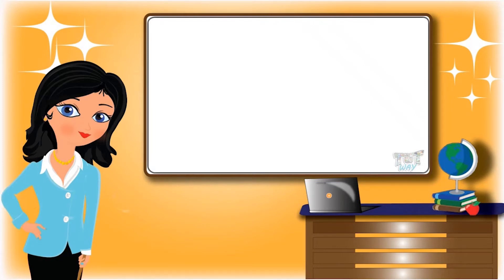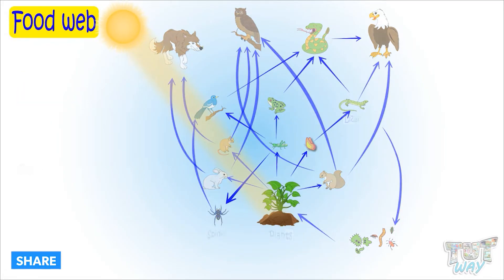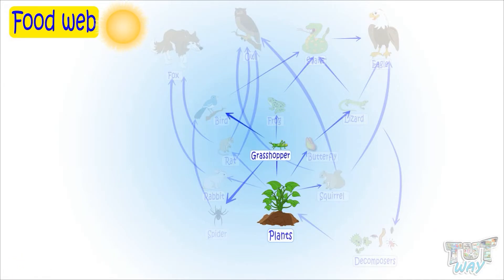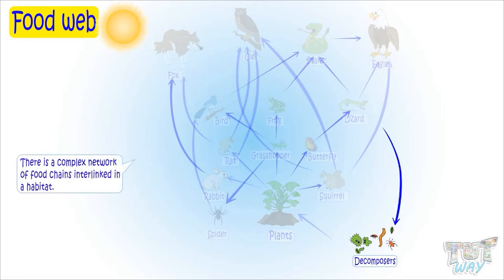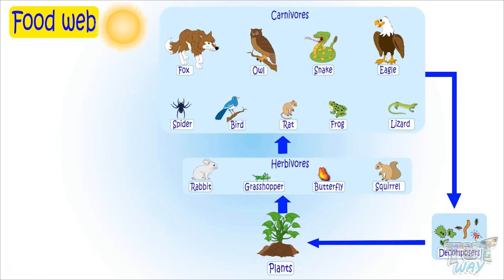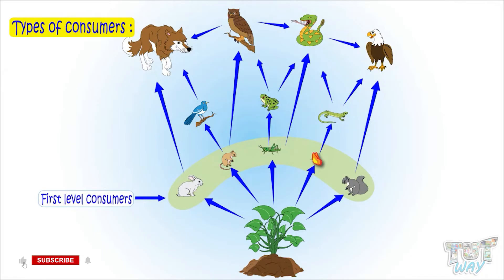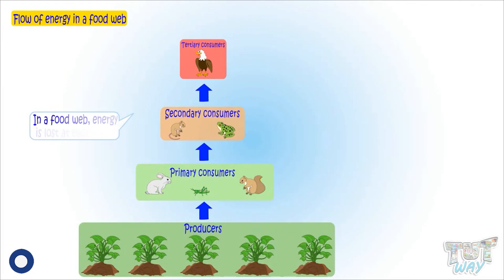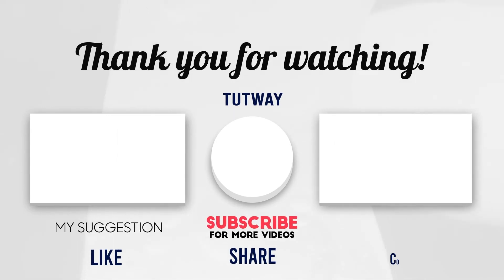Food Web | Food Chains | Herbivores, Carnivores, Omnivores | Different Types of Foods | Science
Kinds of Food | Grade-1 | Science
This educational video explains about Food. This will help them a lot in their daily routine.
Topic Covered:
• What is the food web?
• Examples of the food web
• First level consumers
• Second level consumers
• Third level consumers
• The flow of energy in a food web